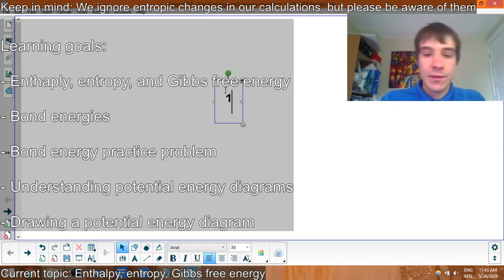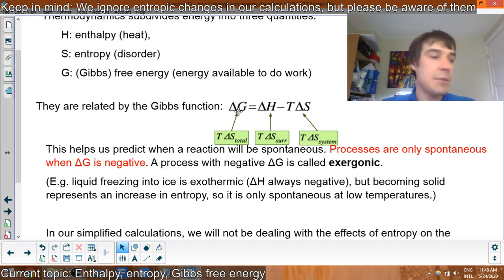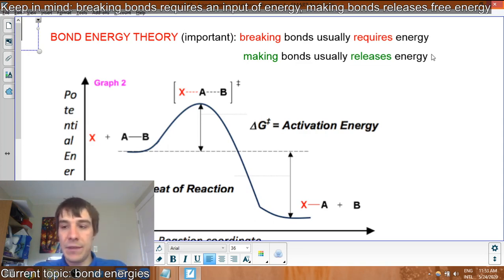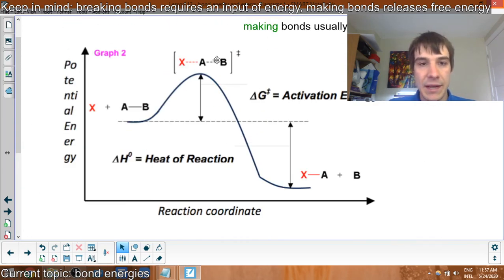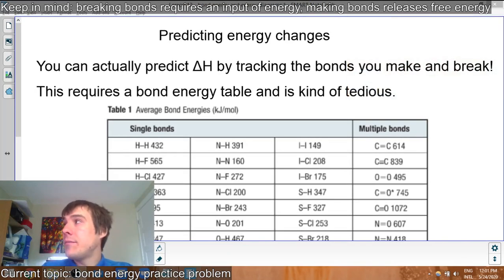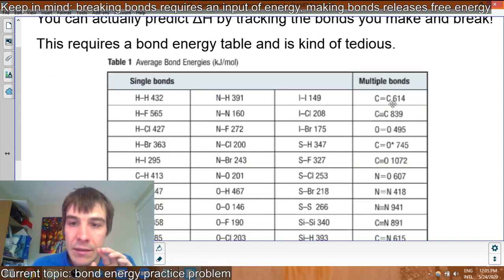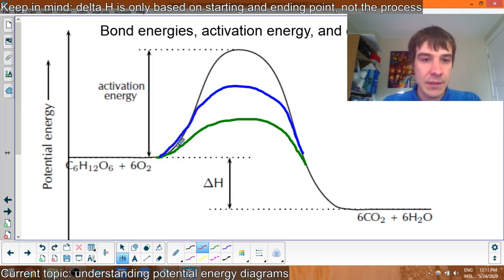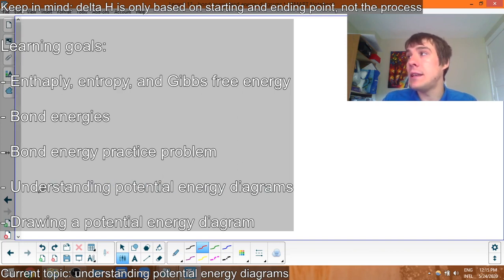SCH4U 3.3: Bond energies and potential energy diagrams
Enthalpy vs entropy: 0:00
Bond energy theory: 7:55
Bond energy table: 16:30
Bond energy practice problem: 18:00
Understanding potential energy diagrams: 24:20
Review: 28:30

More on entropy from your book (NOT PART OF THE COURSE)

More on free energy from your book (NOT PART OF YOUR COURSE)